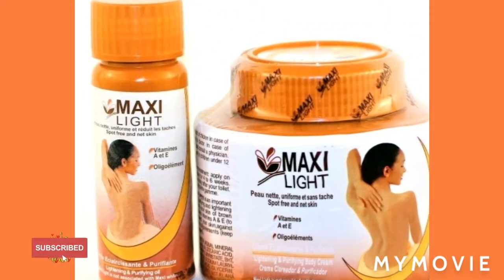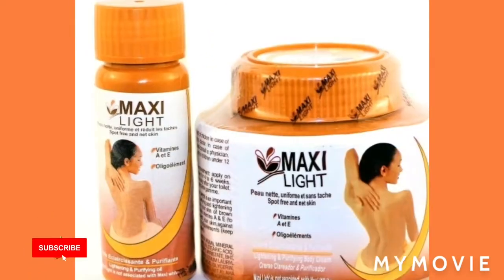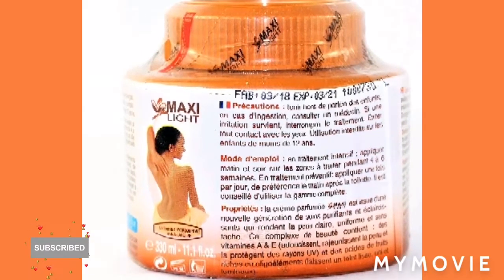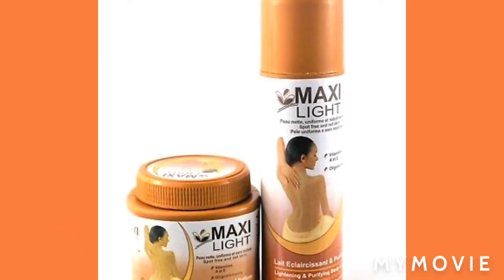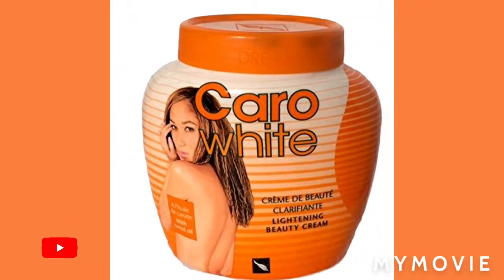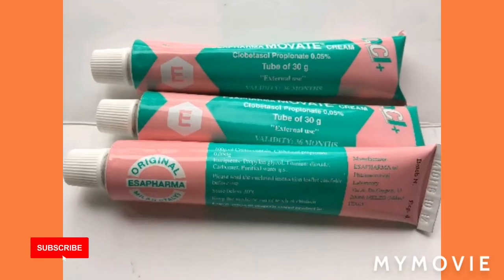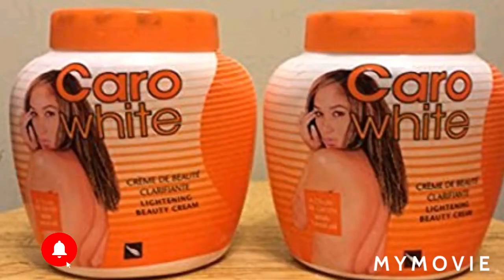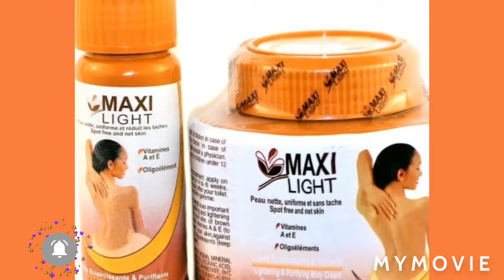Caro White & Maxi Light Get Super White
Get white skin In 1 month with smooth and soft skin are you ready for maxi light & Caro White
to do its job on your face

skinbleaching,skin lightening 2020,caro white cream

Always use  oil in your cream such as baby oil or bio oil.